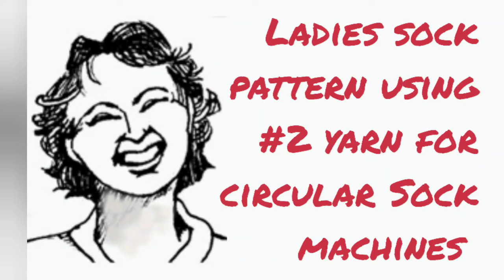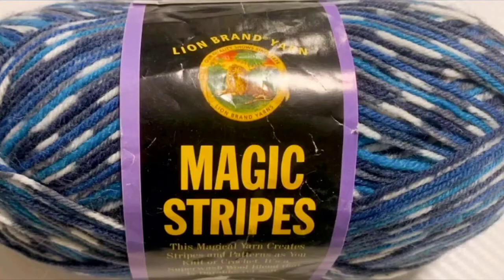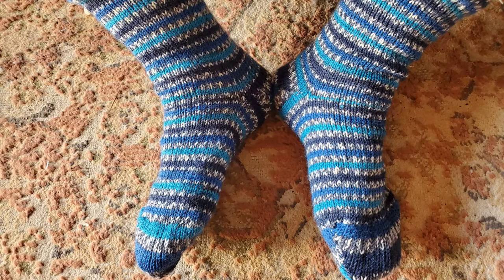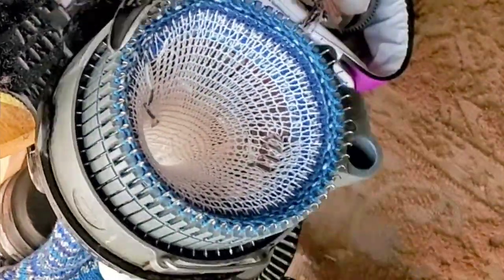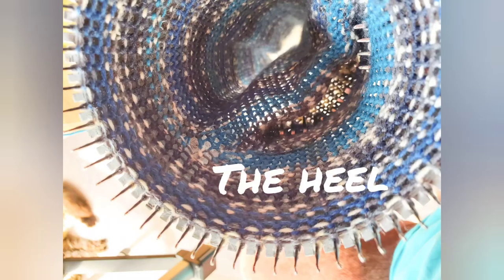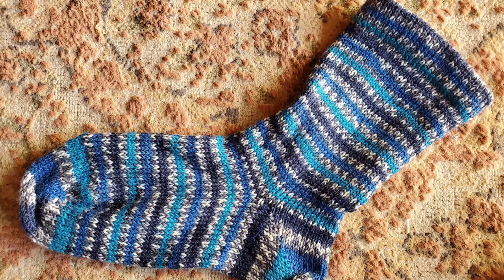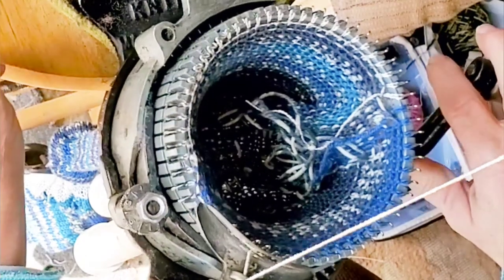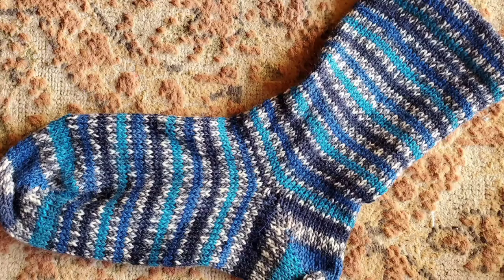Free Ladies Sock Pattern Using #2 Yarn for Circular Sock Machines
@theanswerladyknits  has videos about all sorts of knitting plus gardening,  homesteading and solar cooking.